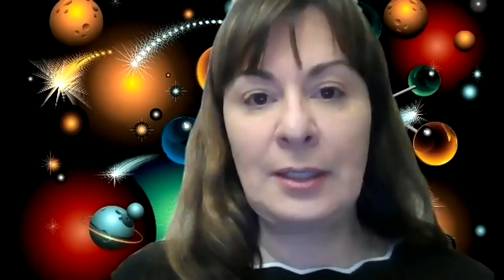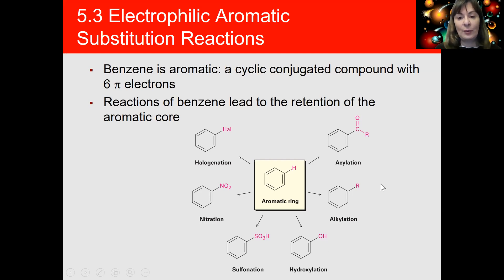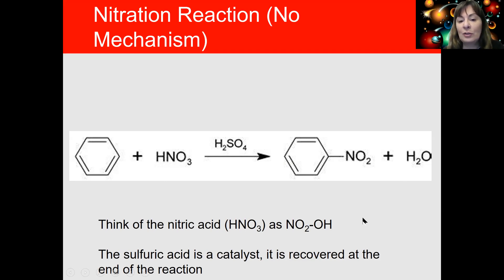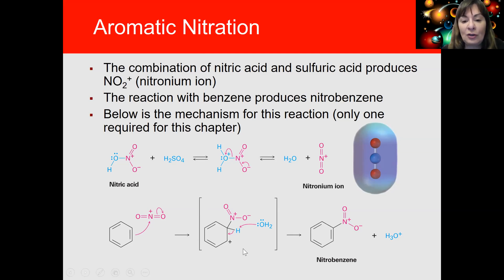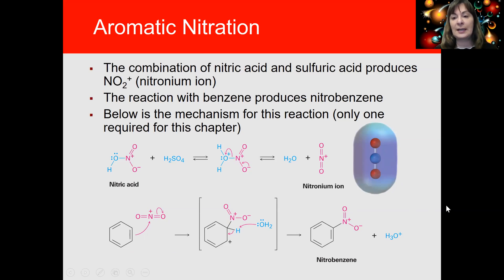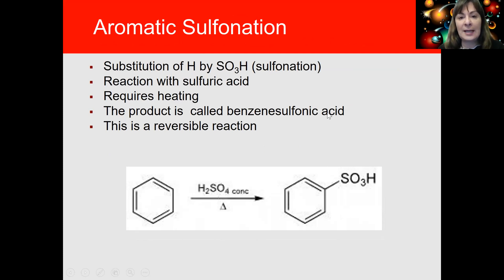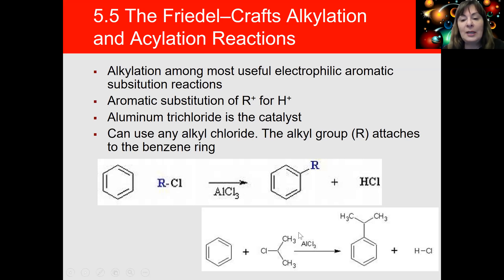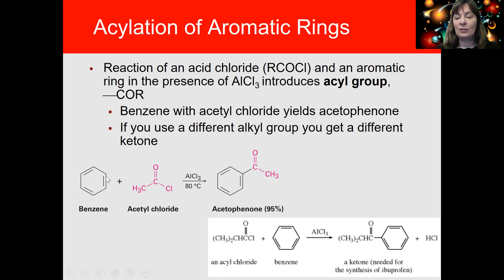CH220 Video 1-Chapter 5, slides 10-16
This video covers slides 10-16 on Chapter 5. It is a summary of all the electrophilic aromatic substitution reactions that will be on Exam 3 and you can use it to complete the worksheet that is posted on Moodle. Please let me know if you have any questions.